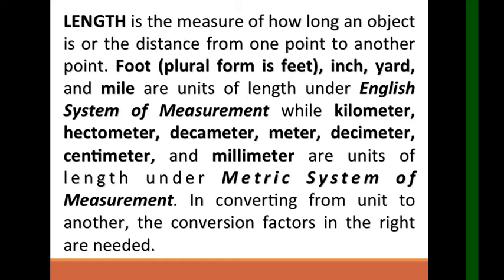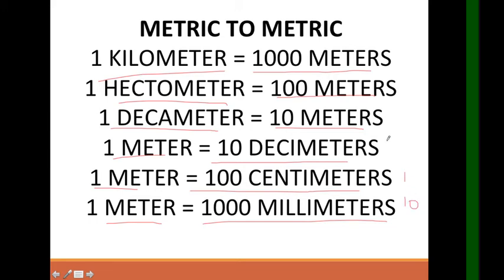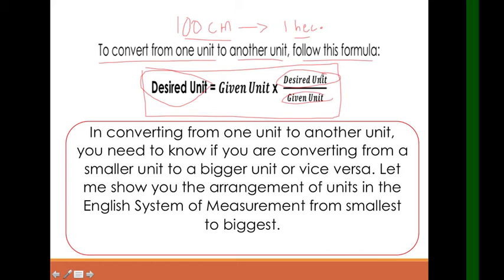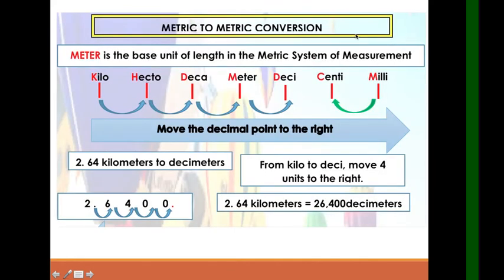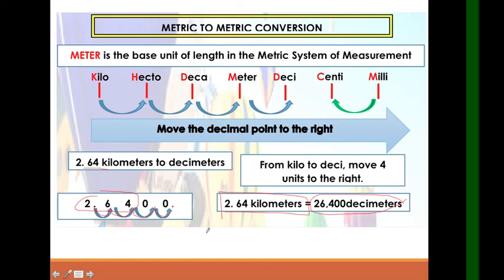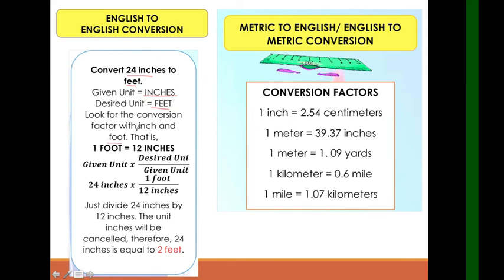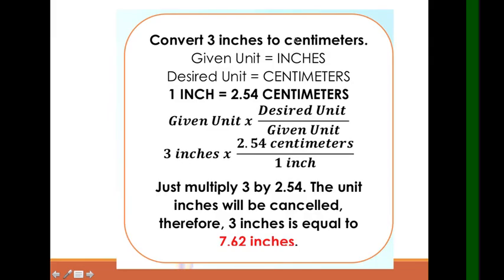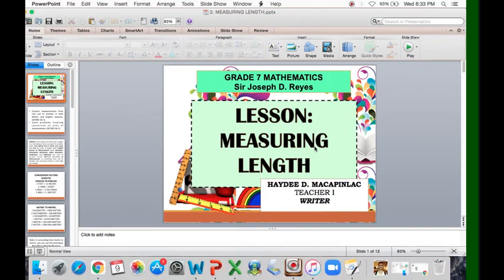MEASURING LENGTH (METRIC TO METRIC, ENGLISH TO ENGLISH, METRIC TO ENGLISH) | GRADE 7 MATH | TAGLISH